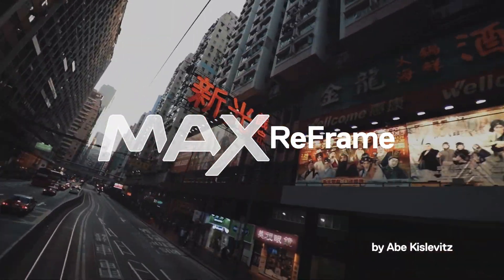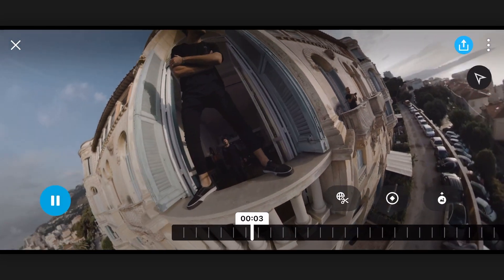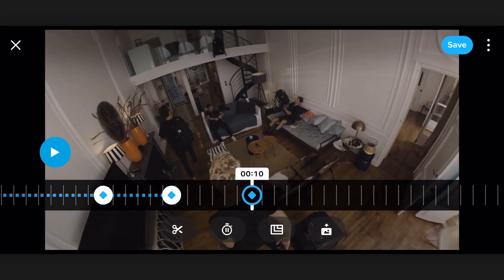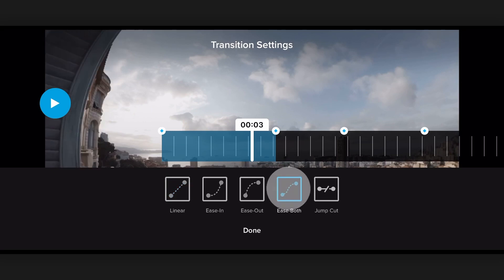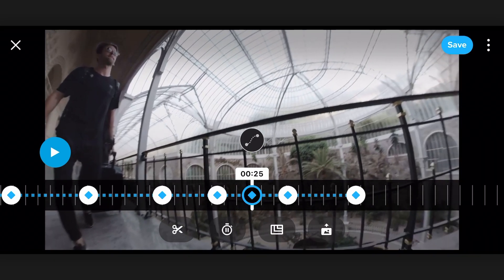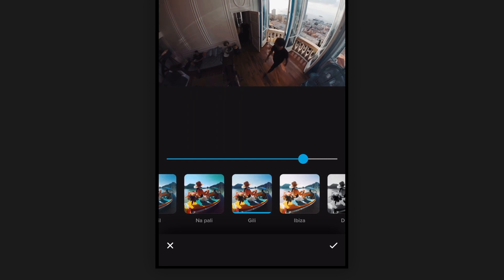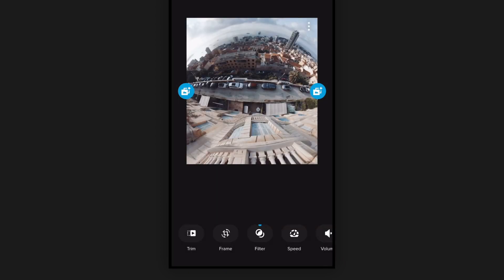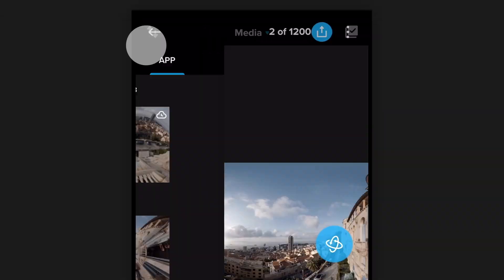GoPro: Creator Series - MAX Reframing with Abe Kislevitz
GoPro Creative Director @abekislevitz  walks through how to ReFrame your 360 MAX content with the new GoPro App and GoPro Player for desktop. We'll take a 360 file straight from the camera, add cinematic moves, color correction, graphics, and music in under 5 minutes.